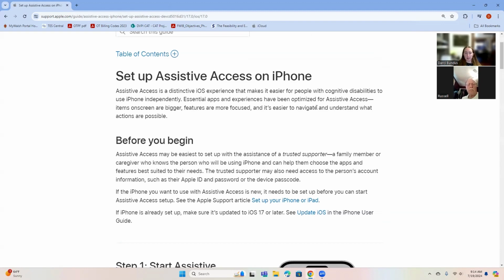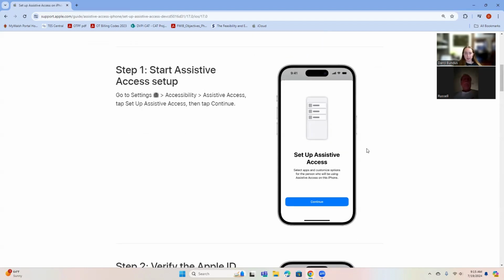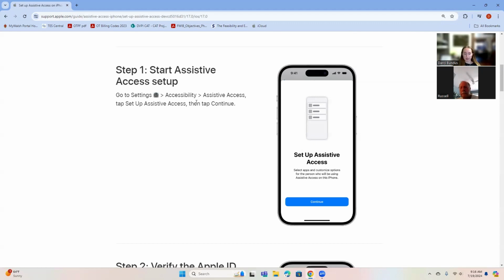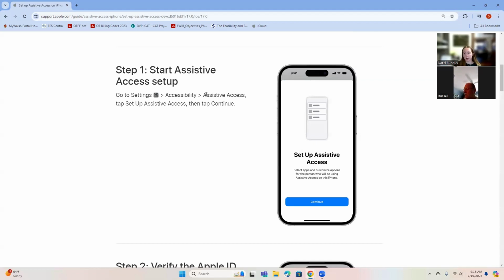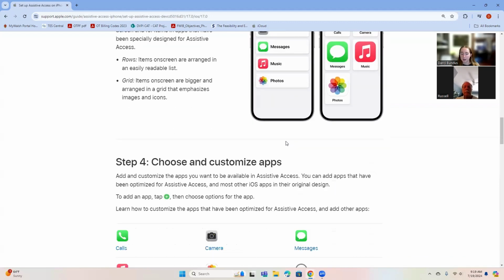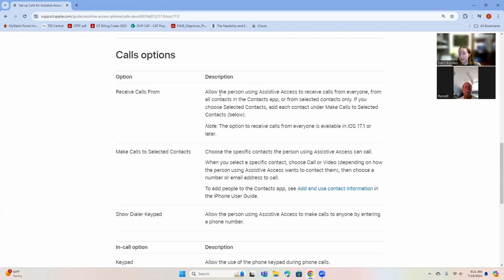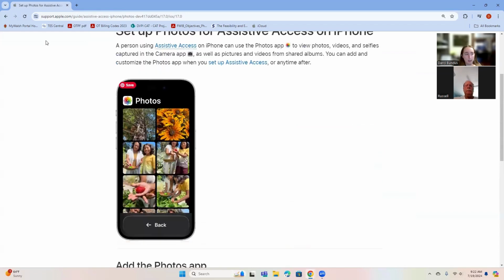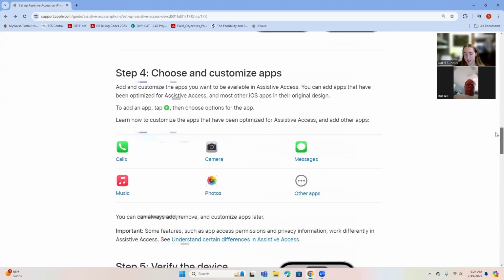Morris_Telehealth Assignment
Set up tutorial for Apple Assistive Access for client with Alzheimer's disease.